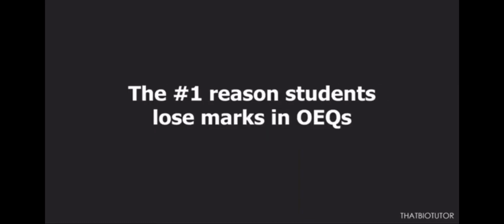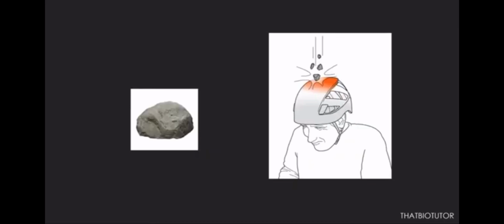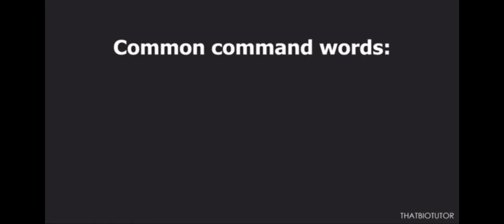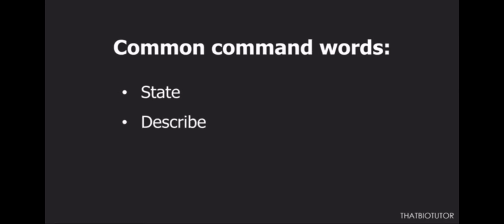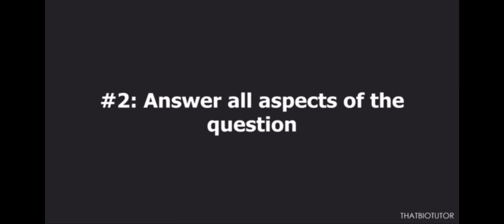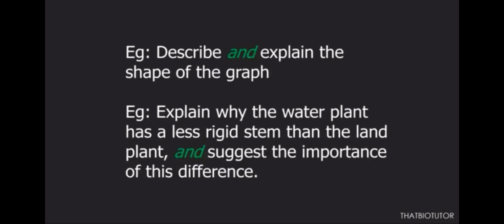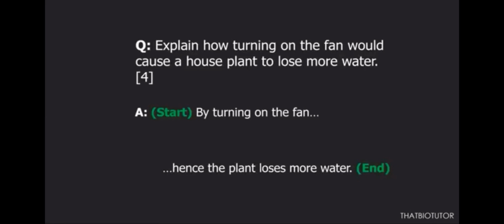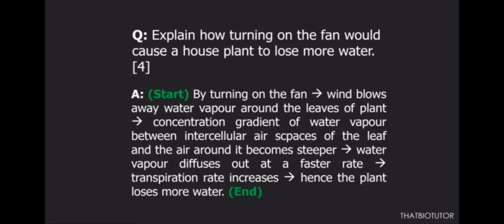The NUMBER ONE Mistake You Make When Answering OEQs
The Top Mistake That Costs Students Marks in Every OEQ (Even If They Know the Content)

In this second part of the A1 Biology Tutorial series, Mr Keefe uncovers the biggest mistake students make in biology OEQs—writing irrelevant answers. You’ll learn exactly why examiners penalise students despite correct-sounding points, how to identify the hidden demands of each question, and the simple shift that instantly boosts your marks.

This lesson is crucial for anyone sitting the O Level G3/Pure Biology exam and is especially useful for students who study hard but still lose marks unexpectedly. Start writing answers that examiners actually want to see.

👉 P.S. To get on the wait list for my O level G3/Pure Bio tuition class

Credits: This video was edited and made possible by Stephen John Tenedero